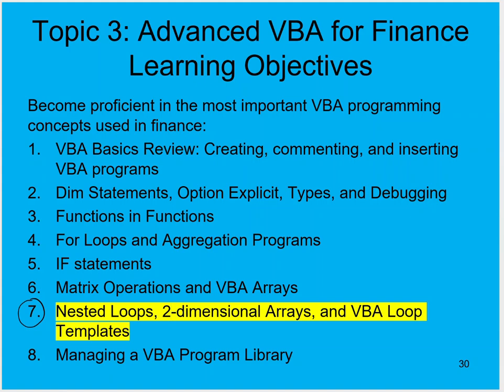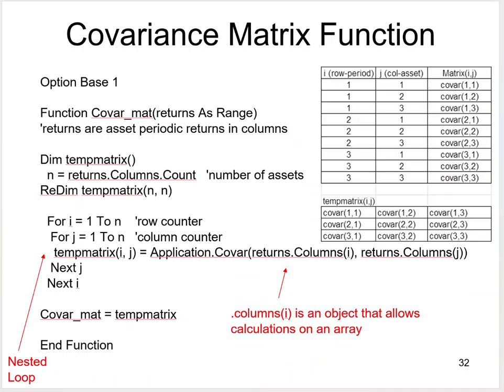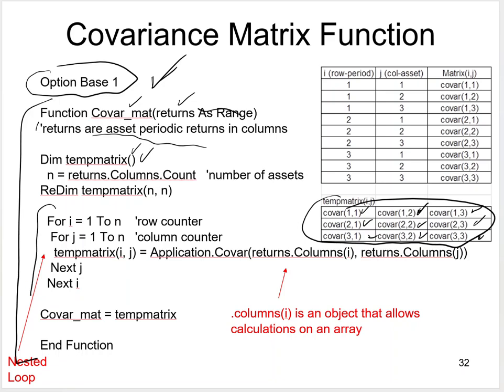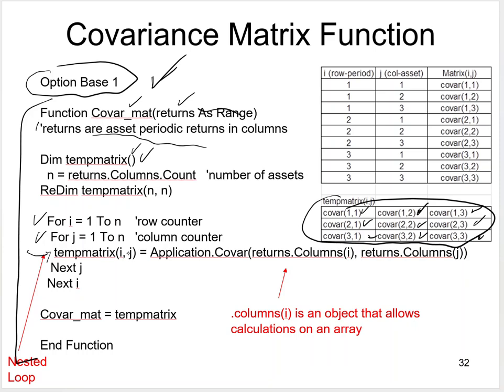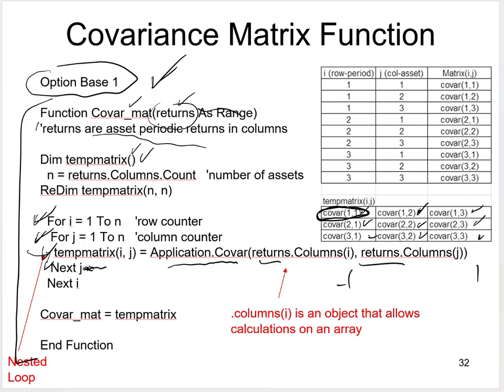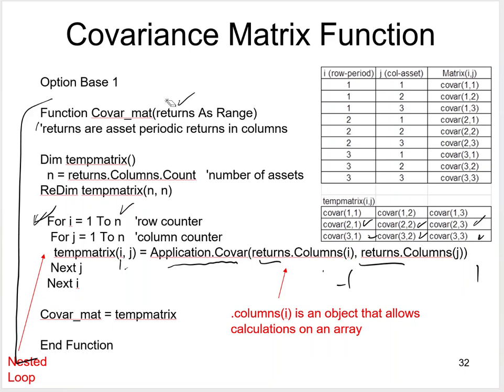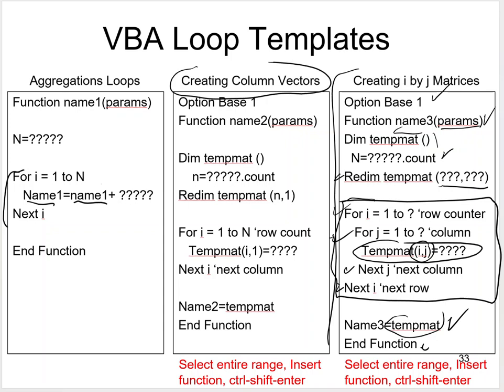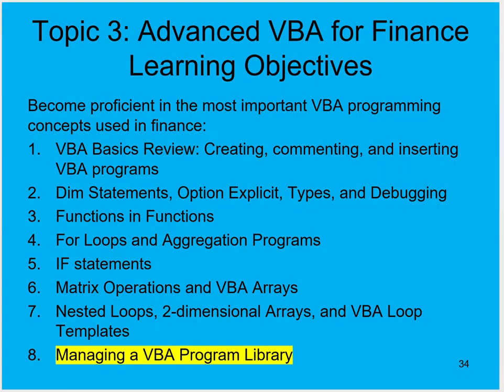New FinMod Video Topic 3 7 VBA Nested Loops